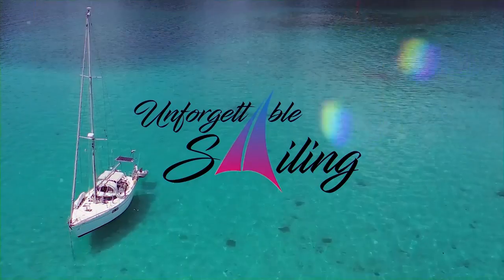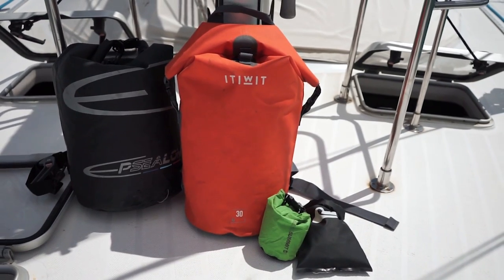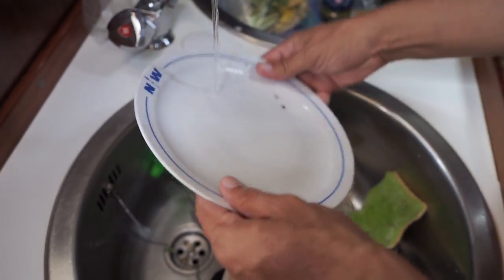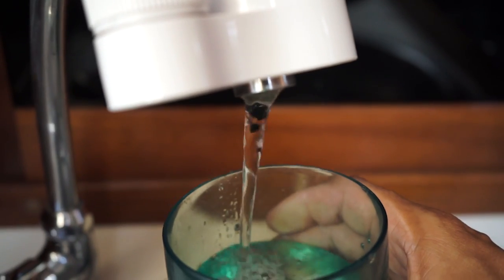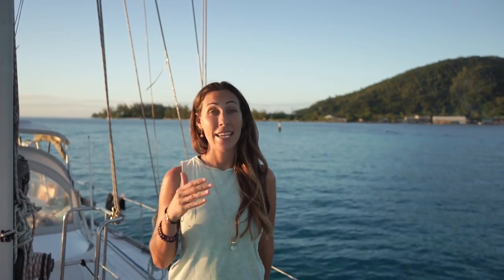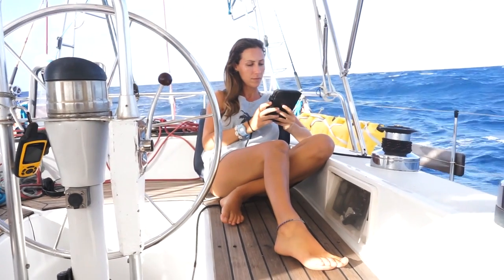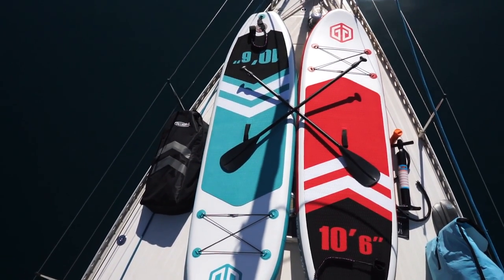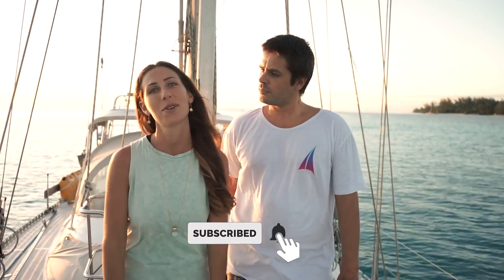10 BEST BOAT LIFE HACKS for liveaboard and cruising - Unforgettable Sailing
In this video we show you 10 BOAT HACKS that make our life aboard much easier. They are our TOP BOAT ESSENTIAL ITENS. After experimenting different accessories along these 4 years sailing and living aboard we found that these 10 are the ones we most use and would advise other cruisers to get.
There are a lot of unnecessary gadgets that we fell temped to buy and in the end they just use space at the boat and get sucked inside a forgotten compartment that we never touch. That’s not what happens with the items we mentioned here, nowadays we try to be more straight forward and only get what really makes the difference.

HERE ARE OUR TOP BOAT ESSENTIALS:
LUCY LIGHTS
HEAD LAMP
DRY BAGS
BUNDGEE CORDS
WATER FILTER
PORTABLE VACCUM CLEANER
FOLDABLE BIKES

OTHER ITENS WE LOVE:
DIVE MASK
NUTRI BULLET

LET’S CONNECT

Having you sharing this adventure with us make everything more fun and meaningful. A special thanks to our Patreons and Apoiadores that help to keep these videos coming every week. Your are legends and won’t ever be forgotten! The world is surely happy to have generous people like you, well we at least are! ♡

Welcome aboard guys!

Big Camera
Underwater Camera
Handy Camera
Small Tripod
Gopro best accessory
Software I edit: Premiere Pro

Fair Winds
With Love
Georgia & Diego
Unforgettable 3